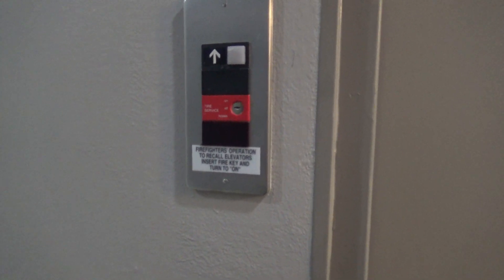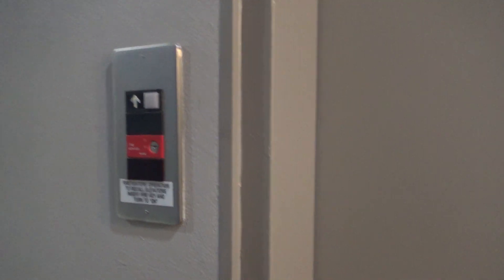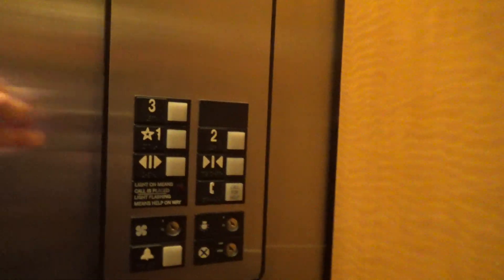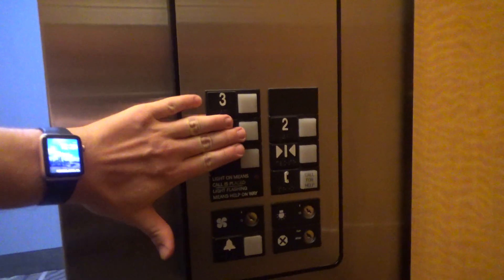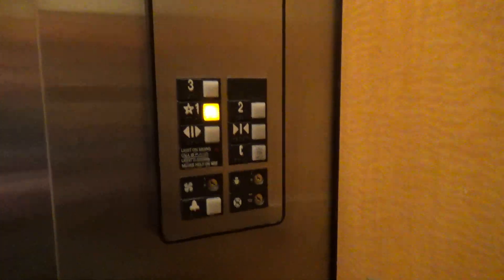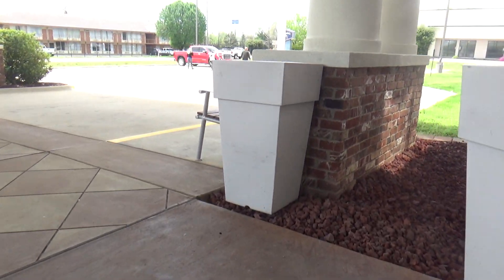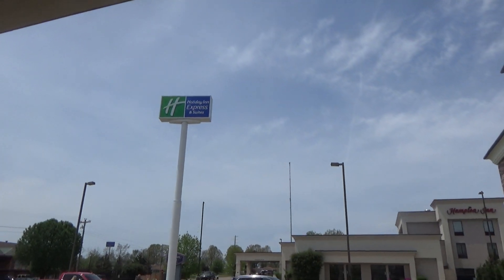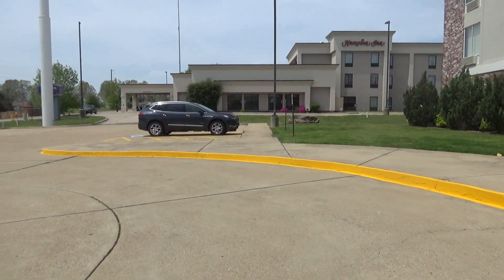Otis Series 1 Hydraulic Elevator - Holiday Inn Express & Suites Mountain Home - Mountain Home, AR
(Recorded on 4-25-22) Somehow, this hotel was undergoing a renovation, but I got in here since there was nobody in the parking lot and the front door was unlocked…

Elevator Information
Brand: Otis
Fixtures: Series 1
Floors Served: 3